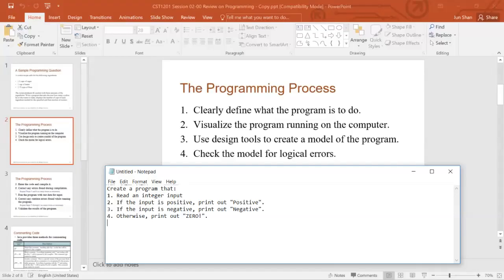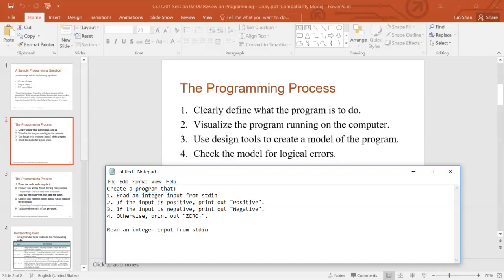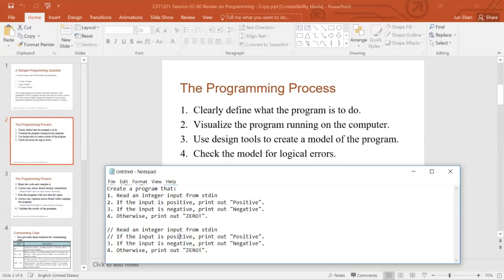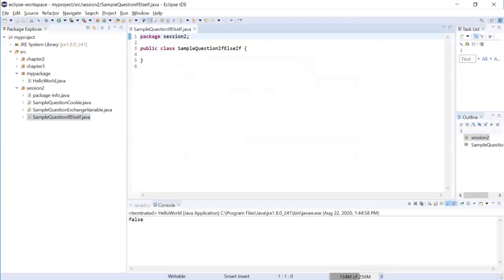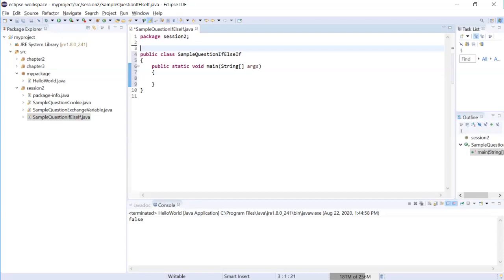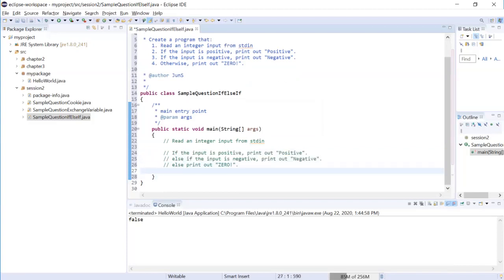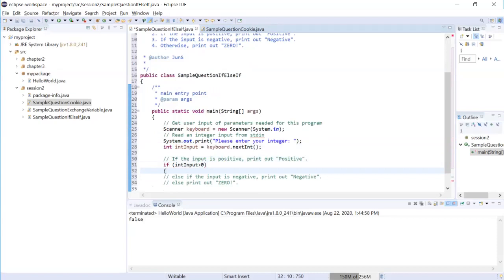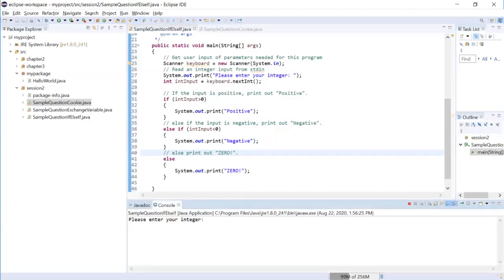CST1201 Session 02 03c if else if Statement